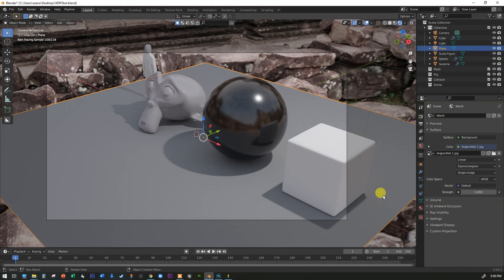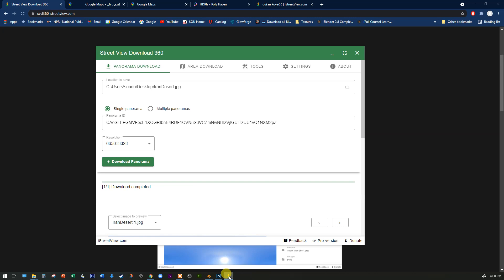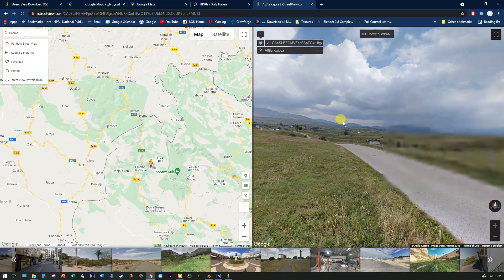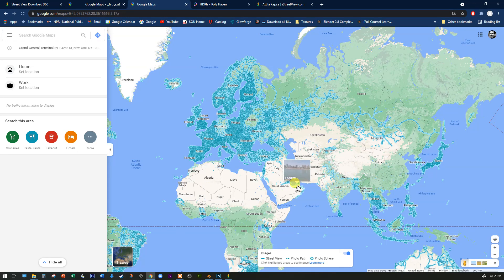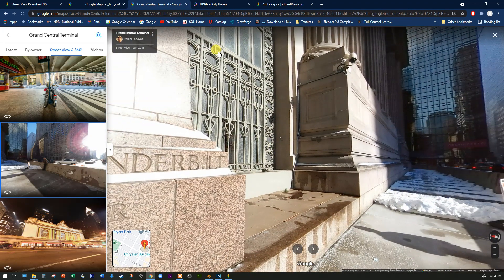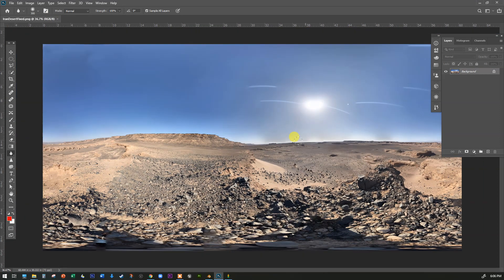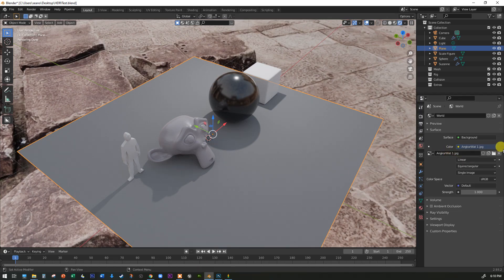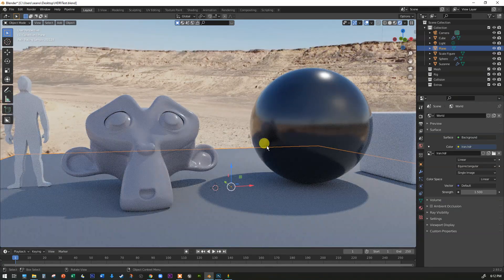Make your own Environment Textures for Blender without leaving your desk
Using a free tool you can create an infinite variety of environmental HDRI backgrounds for Blender or any other 3D software.